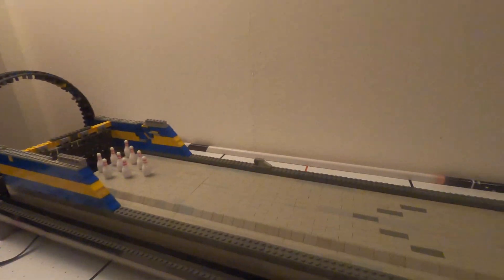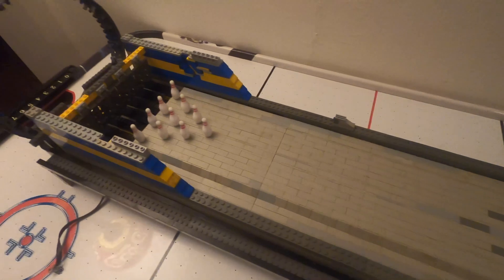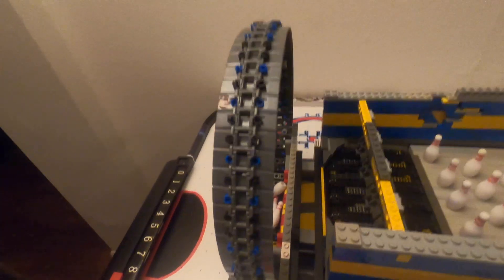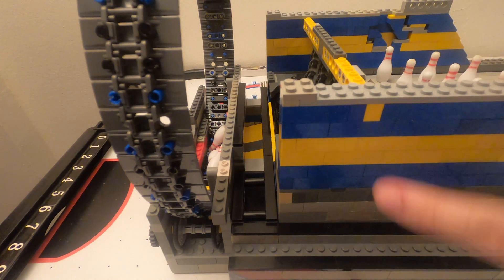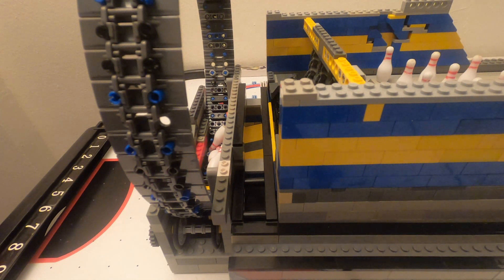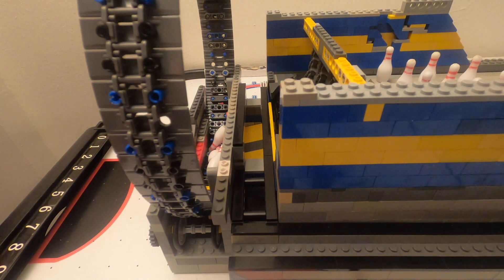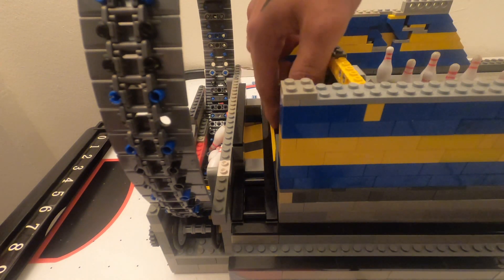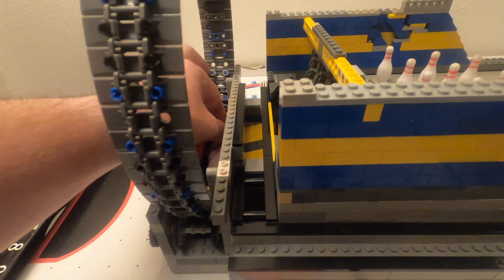Next Gen Bowling Lane NEW Ball Separation Mechanism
Just a quick video of the theory and a demonstration of my new separatoin system